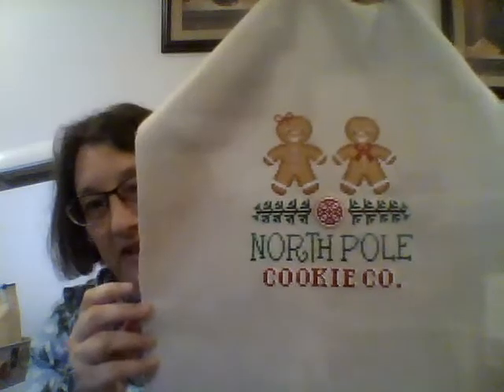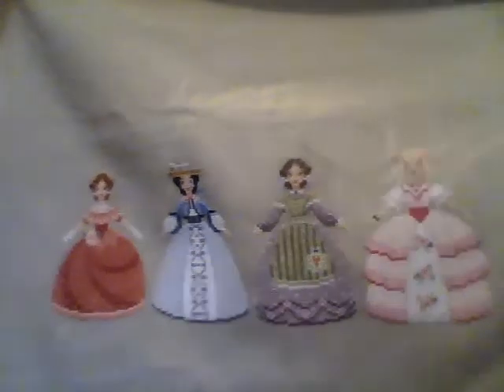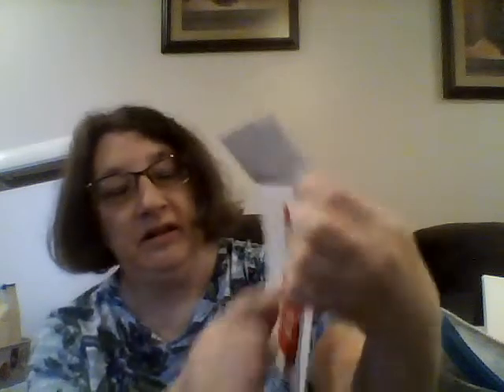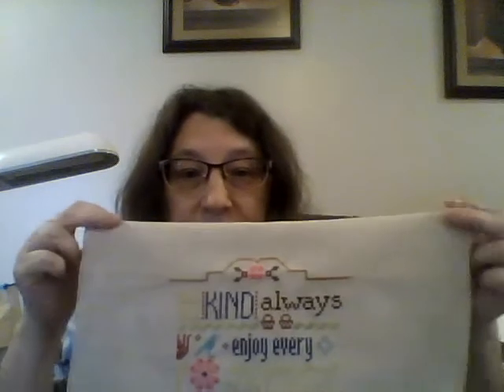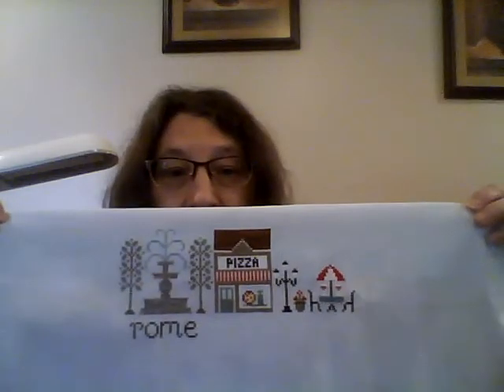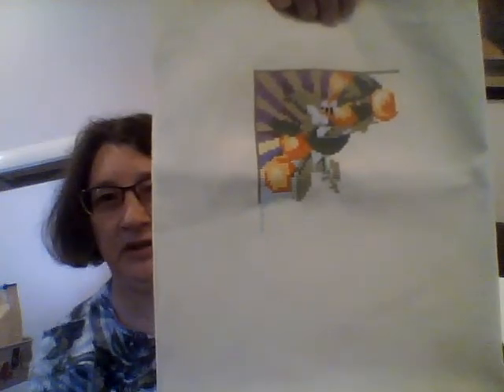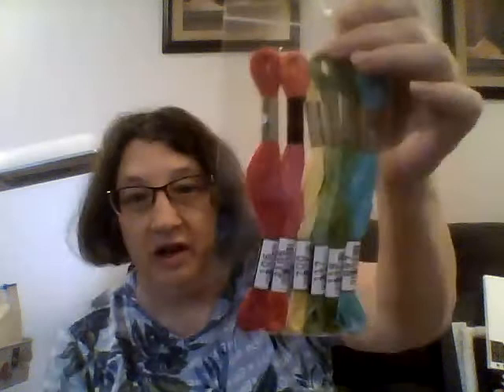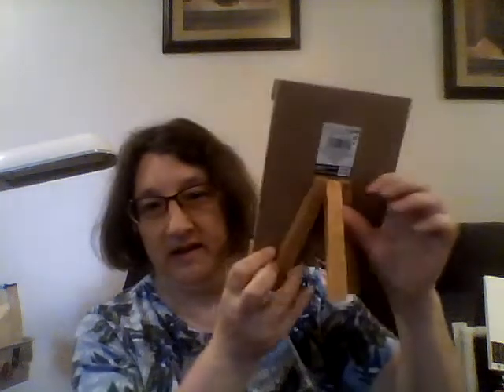Flosstube #62-July Update, Lots of finishes, Aug Plans